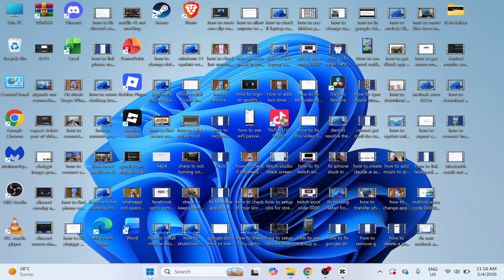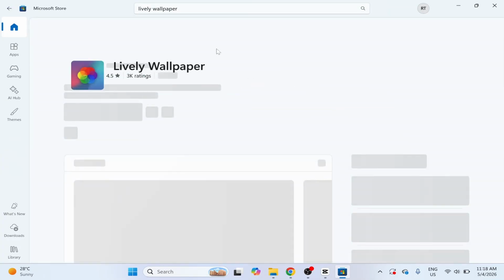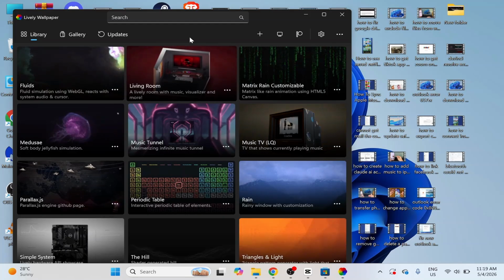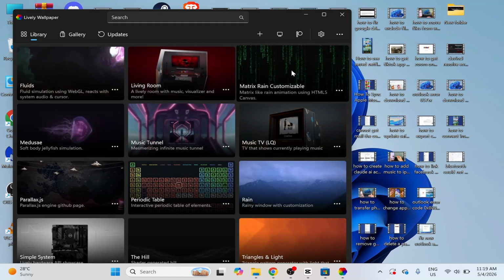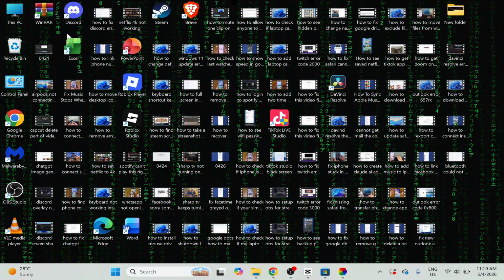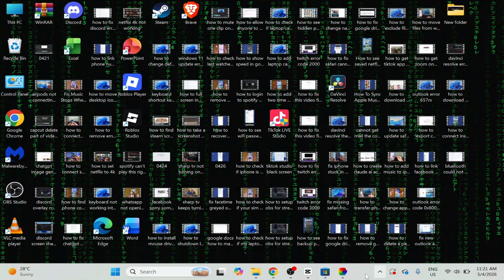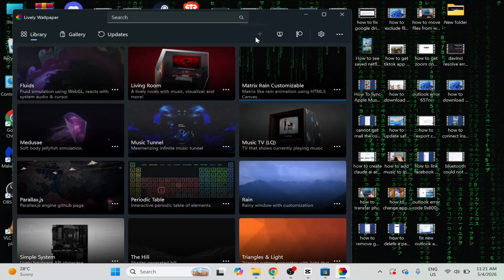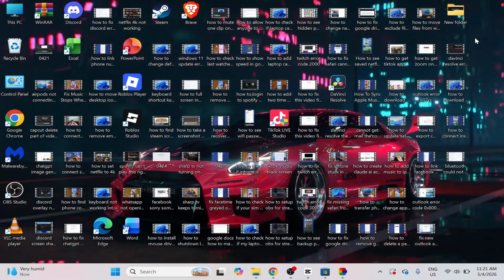How To Use Live Wallpaper On Windows 11 (FREE)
Learn how to use live wallpapers on Windows 11 for free. This guide explains how to set animated backgrounds using free wallpaper apps. Great for customizing your desktop with moving wallpapers.